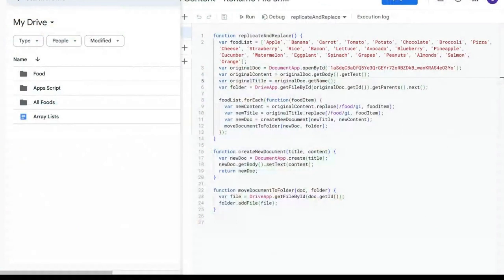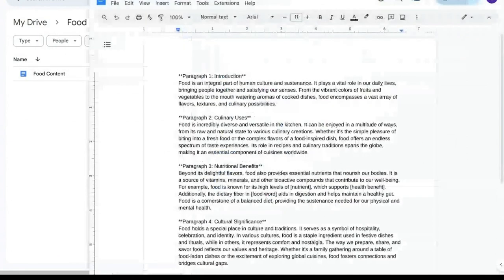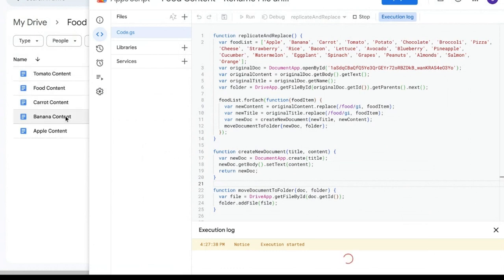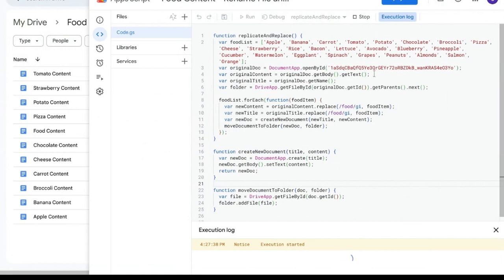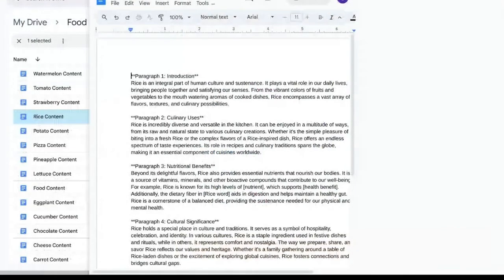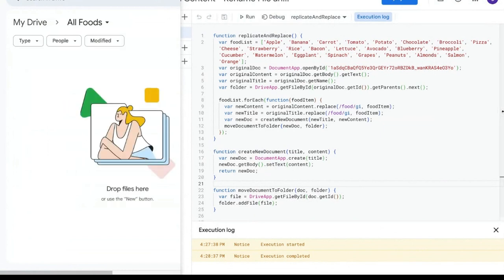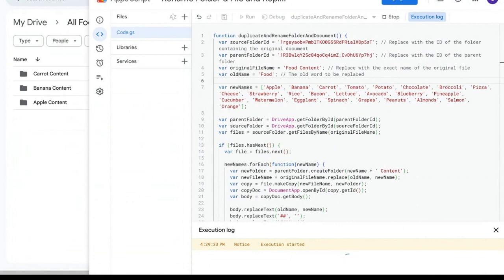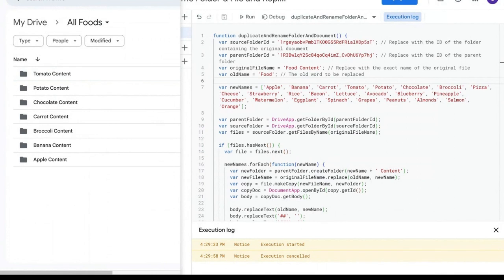Fun with Apps Script!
A quick demo using Apps Script to automate the mundane task of find/replace/duplicate. This is not a tutorial to show you how to use Apps Script, but to show you one way you can use it to make your life easier. If you'd like for me to do a more basic tutorial, just yell!

Here are the scripts that I used:

FIRST DEMO:
function replicateAndReplace() {
  var originalDoc = DocumentApp.openById('Paste your Doc ID here');
  var originalContent = originalDoc.getBody().getText();
  var originalTitle = originalDoc.getName();
  var folder = DriveApp.getFileById(originalDoc.getId()).getParents().next();
  foodList.forEach(function(foodItem) {
    var newContent = originalContent.replace(/food/gi, foodItem);
    var newTitle = originalTitle.replace(/food/gi, foodItem);
    var newDoc = createNewDocument(newTitle, newContent);
    moveDocumentToFolder(newDoc, folder);
function createNewDocument(title, content) {
  var newDoc = DocumentApp.create(title);
  newDoc.getBody().setText(content);
  return newDoc;
function moveDocumentToFolder(doc, folder) {
  var file = DriveApp.getFileById(doc.getId());
  folder.addFile(file);

SECOND DEMO:
function duplicateAndRenameFolderAndDocument() {
  var sourceFolderId = 'Paste the original Doc ID'; // Replace with the ID of the folder containing the original document
  var parentFolderId = 'Paste the Doc ID of the new, empty folder'; // Replace with the ID of the parent folder
  var originalFileName = 'Food Content'; // Replace with the exact name of the original file
  var oldName = 'Food'; // The old word to be replaced
  var parentFolder = DriveApp.getFolderById(parentFolderId);
  var sourceFolder = DriveApp.getFolderById(sourceFolderId);
  var files = sourceFolder.getFilesByName(originalFileName);
  if (files.hasNext()) {
    var file = files.next();
    newNames.forEach(function(newName) {
      var newFolder = parentFolder.createFolder(newName + ' Content');
      var newFileName = originalFileName.replace(oldName, newName);
      var copy = file.makeCopy(newFileName, newFolder);
      var copyDoc = DocumentApp.openById(copy.getId());
      var body = copyDoc.getBody();
//Below is to remove any of the weird stuff ChatGPT puts in your doc
  } else {
    Logger.log('Original file not found.');